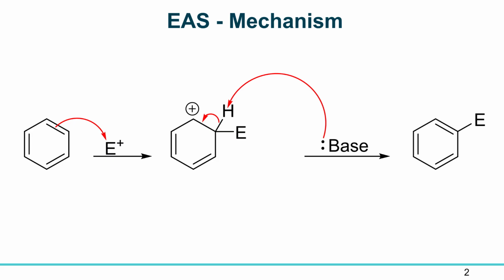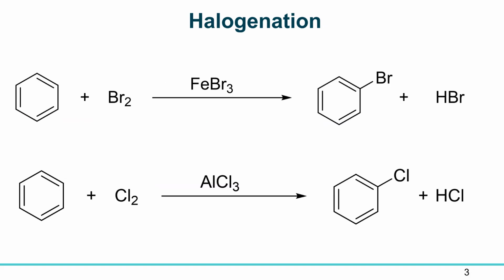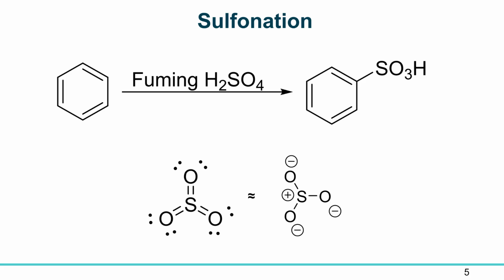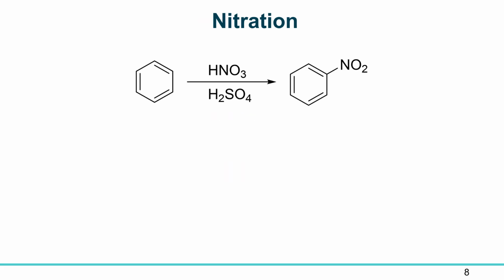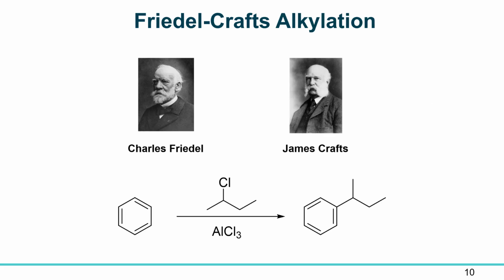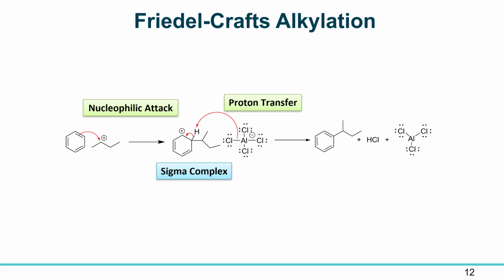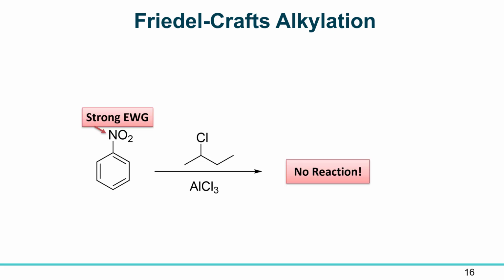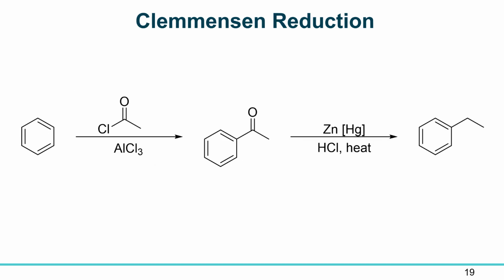17. Electrophilic Aromatic Substitutions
In this video, Dr. Key introduces electrophilic aromatic substitutions (EAS), one of the most powerful reactions for modifying an aromatic ring. You will learn about the mechanism and several specific EAS reactions including sulfonation, nitration, alkylation, and acylation.